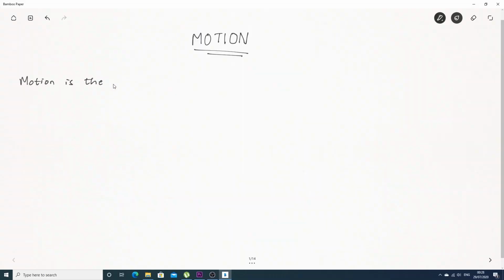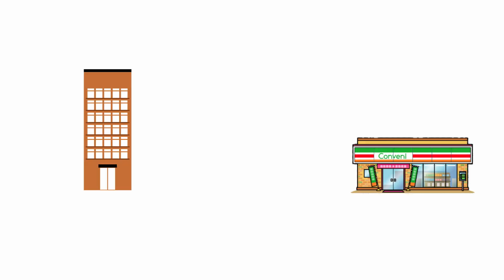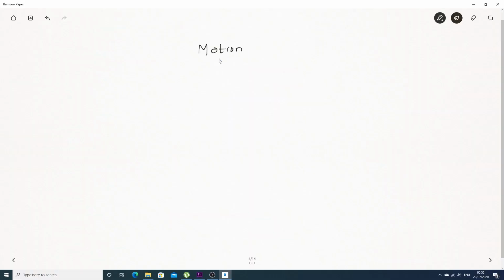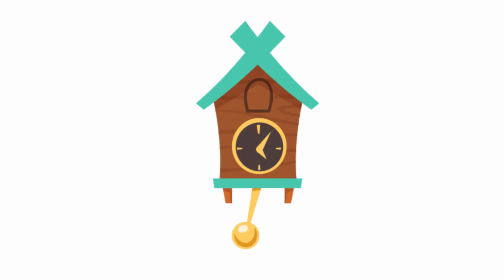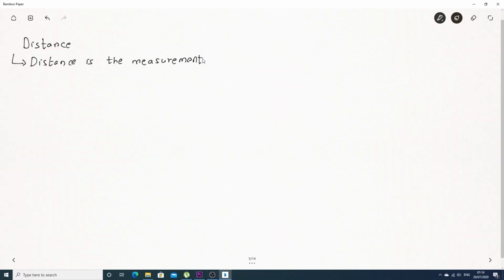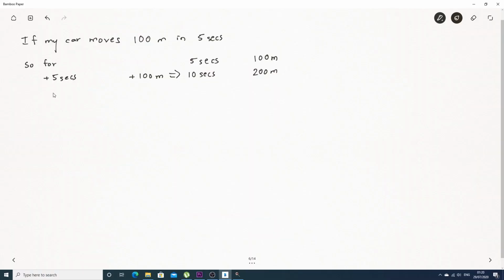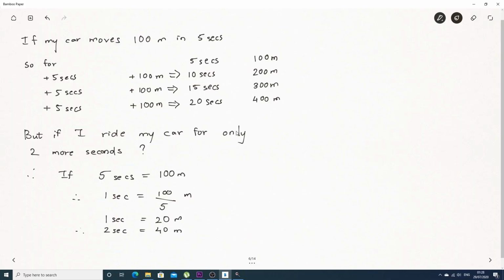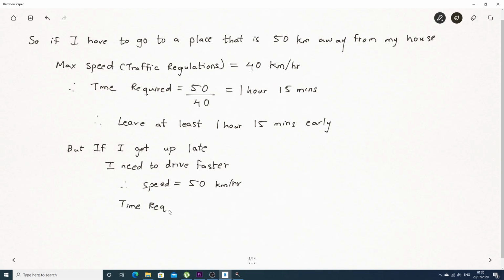Motion - Part 1 - What is Motion ?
A basic and brief overview of Motion. A scientific phenomena that is present all around us, every second of our lives.

Follow our Instagram page for more relatable content and Tips and Tricks videos